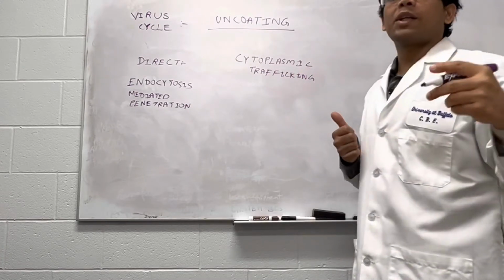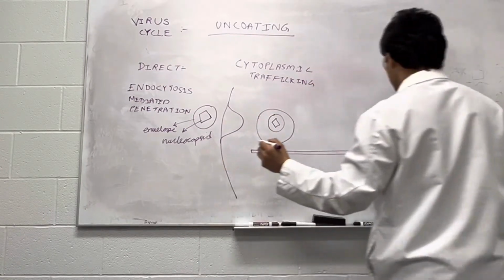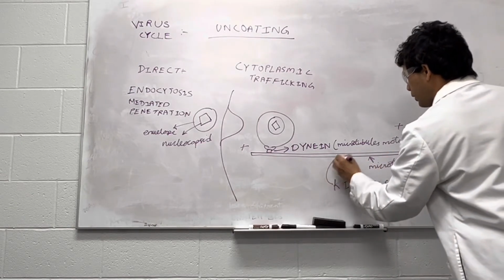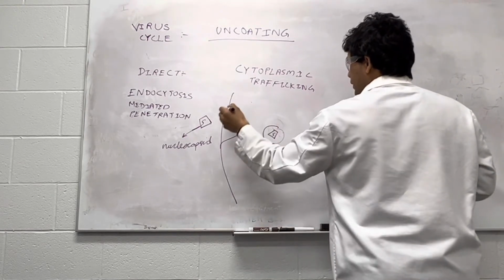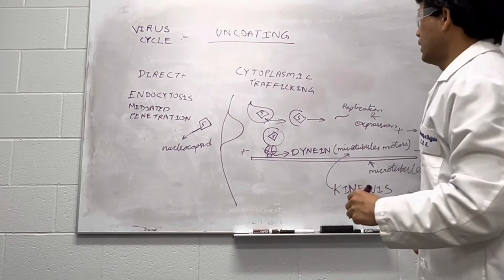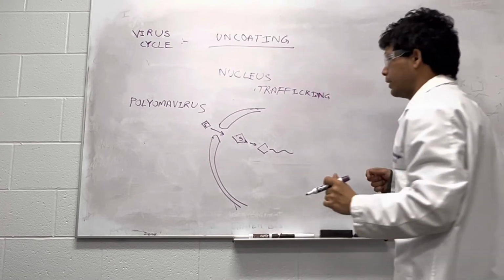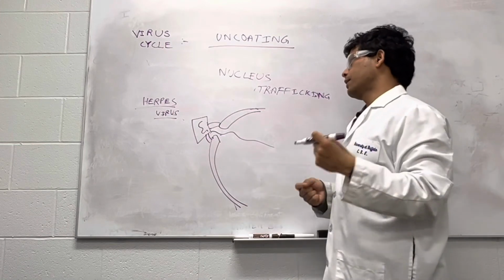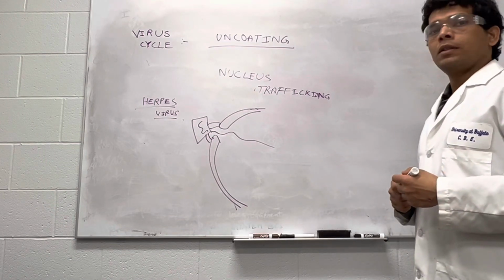Virus cycle: Uncoating Code: 32